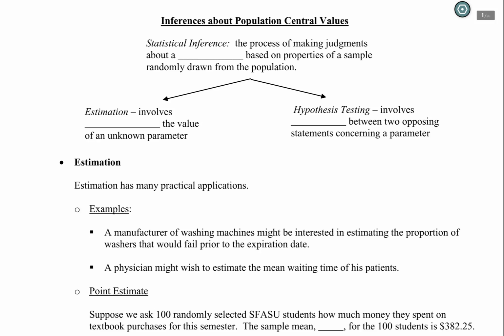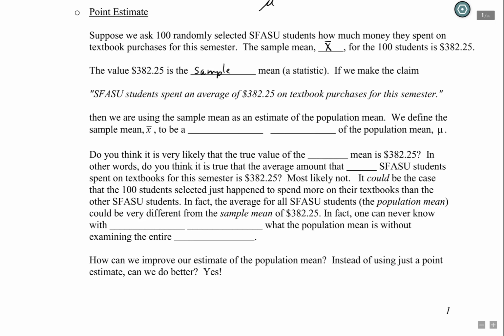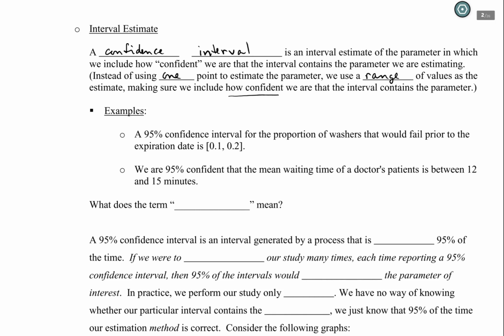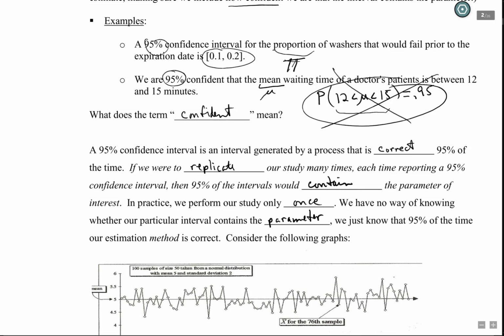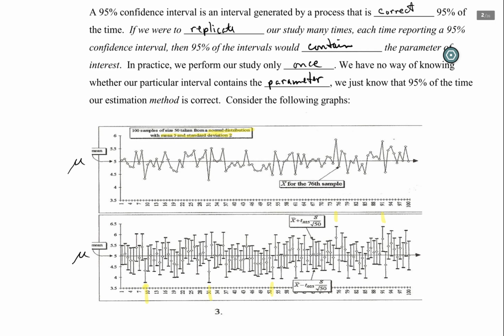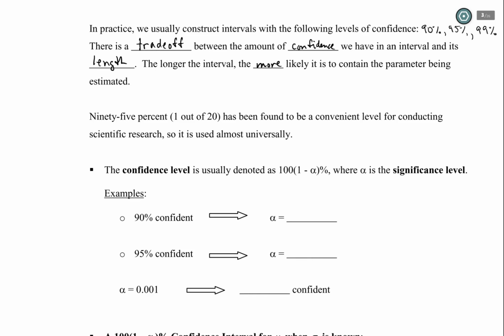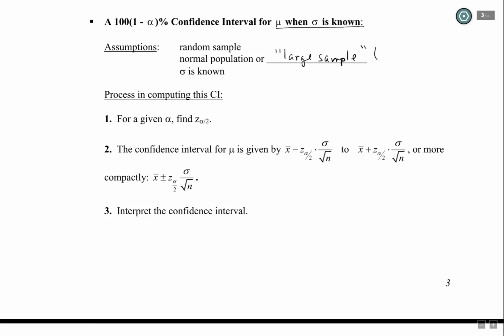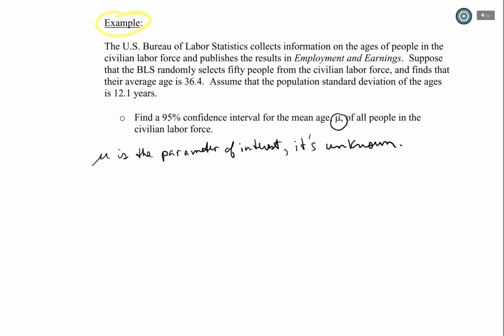Introduction to Estimation